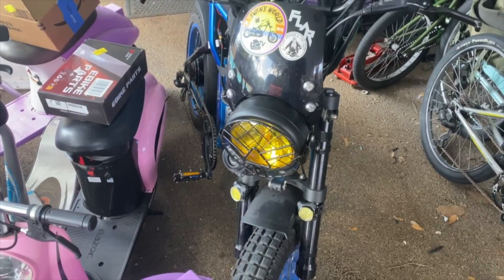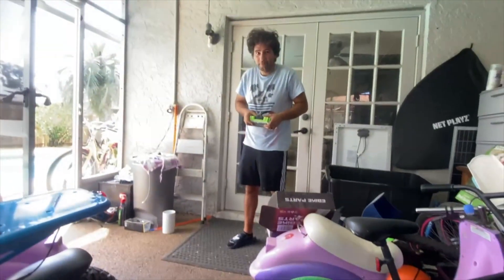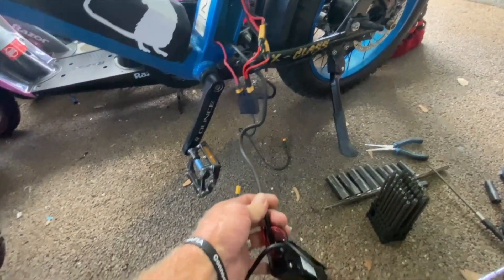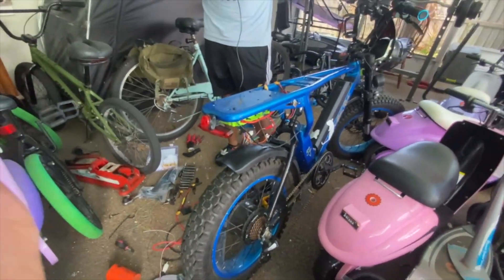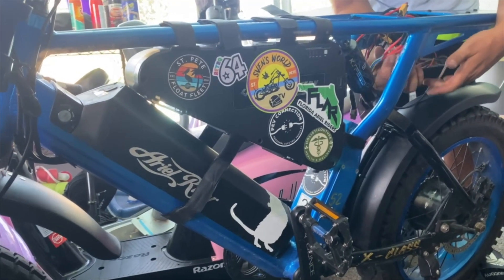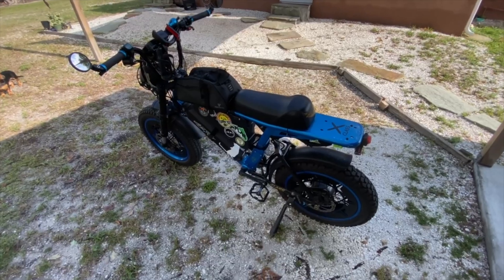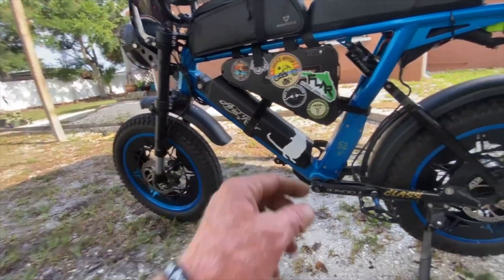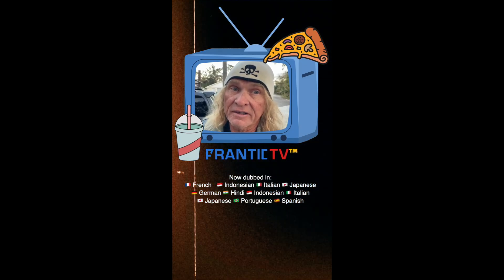High-performance 72V Sine Wave Controller for E-Bikes - Sven's World S2E10